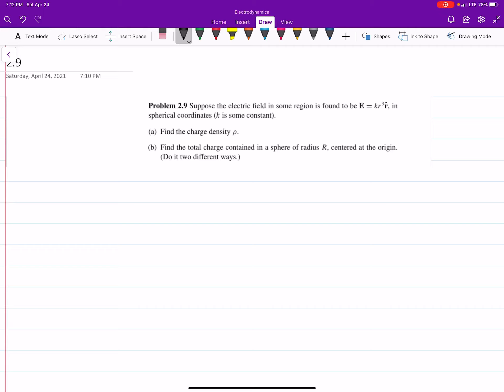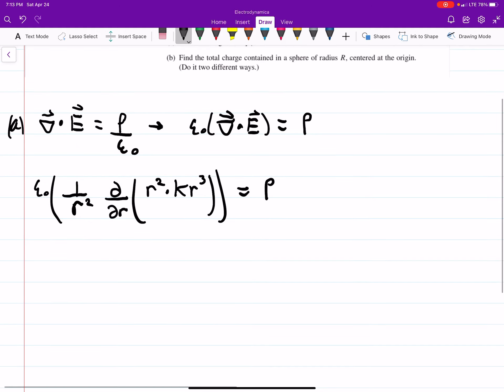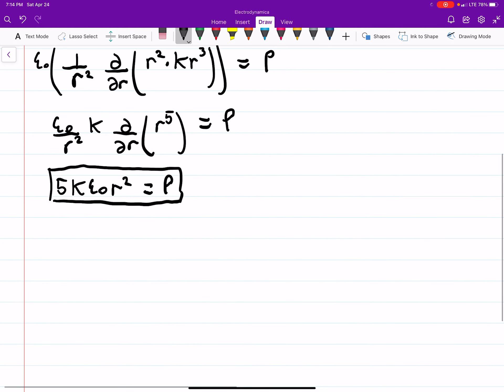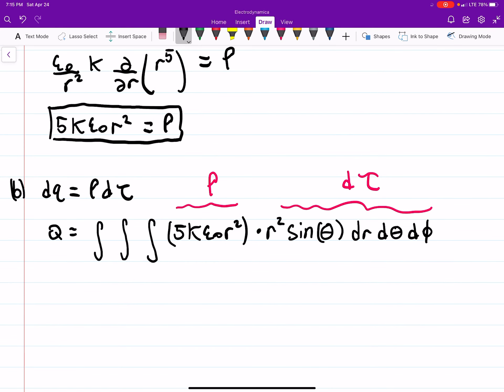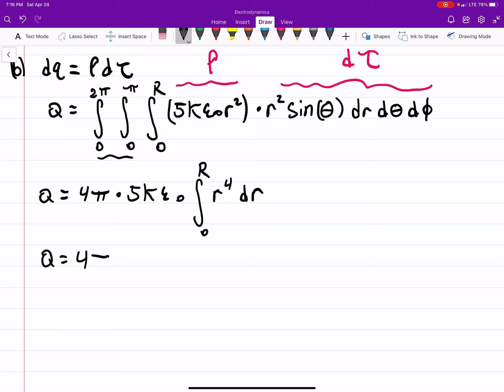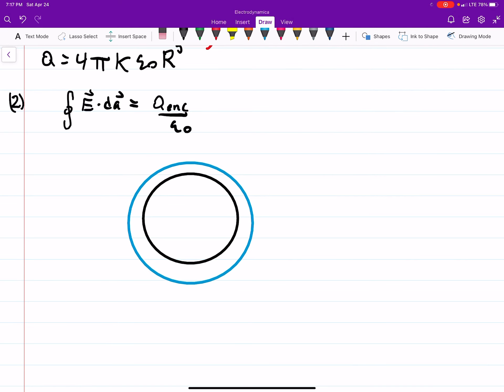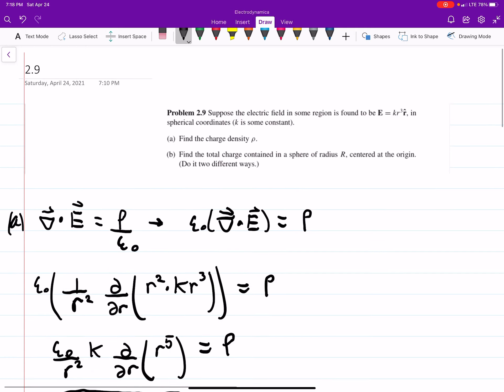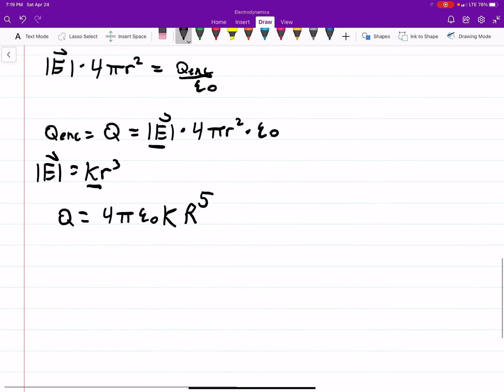Griffiths Electrodynamics Solutions 2.9